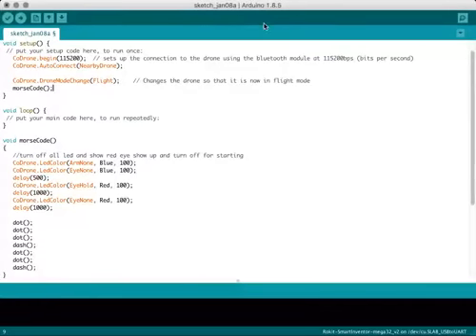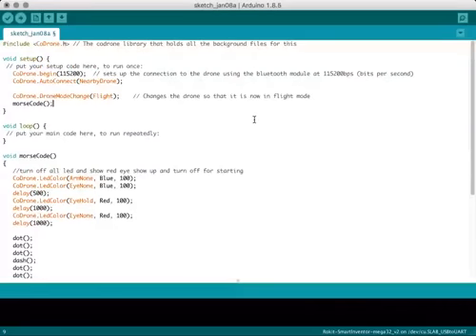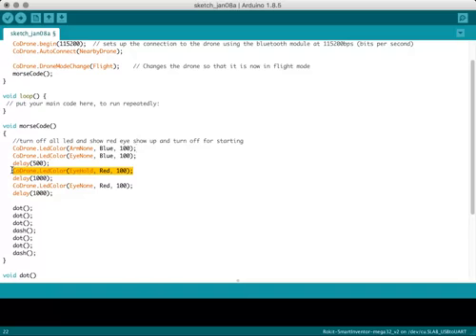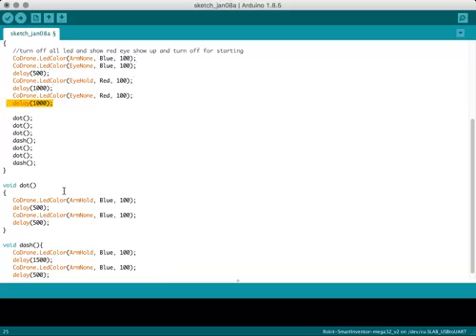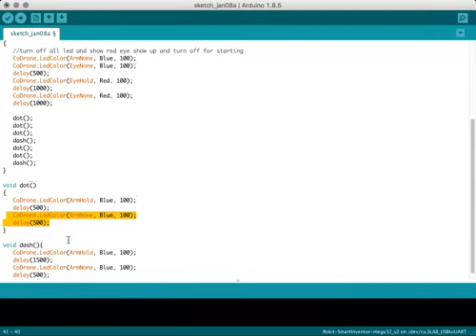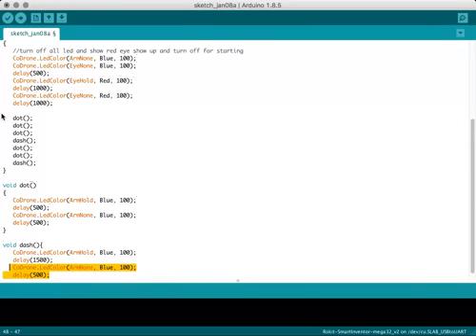Weekly Webinar #19: Morse code in Arduino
One of the challenges in our CoDrone competition was to send a message in Morse code with the drone's onboard LEDs. In this video, we go over how to do that in Arduino, a text-based programming language.